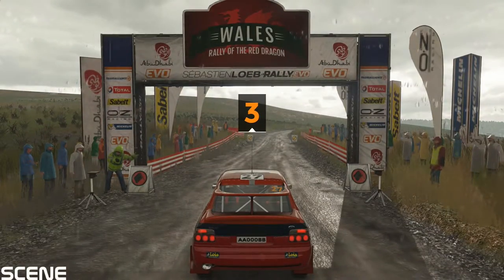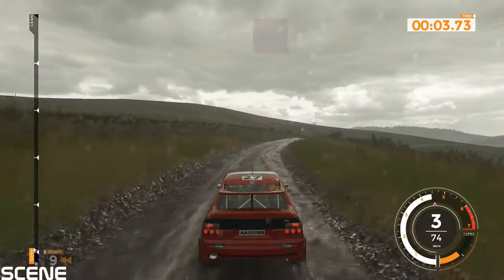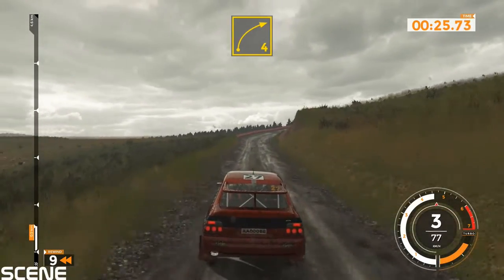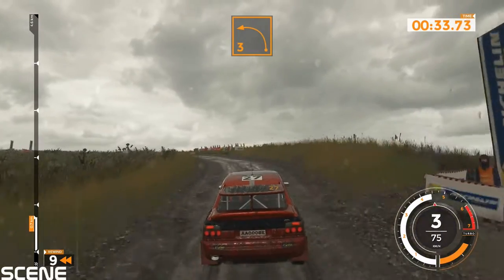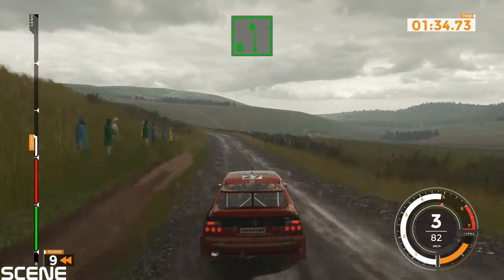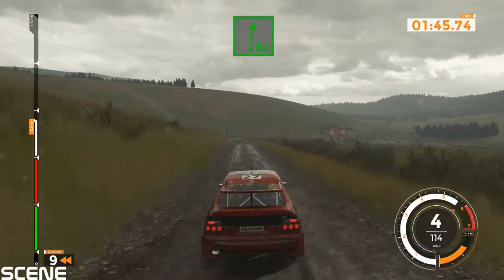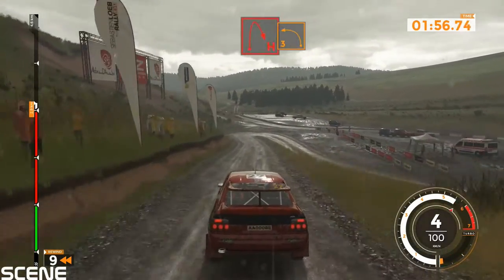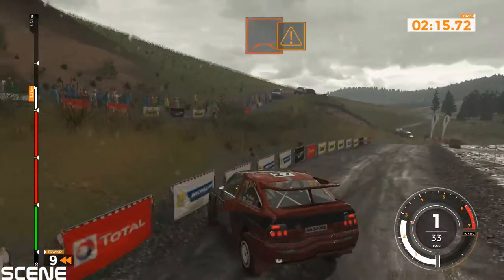Sebastien Loeb Rally Evo Gameplay -WALES -FORD ESCORT- (1080p)